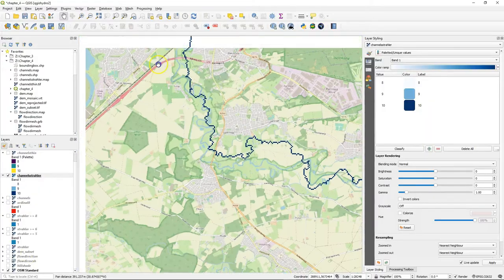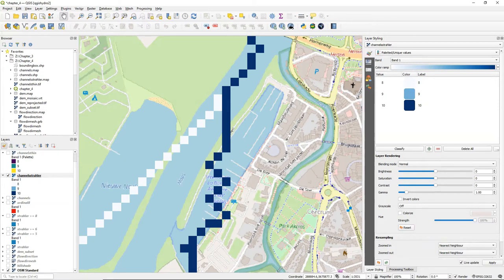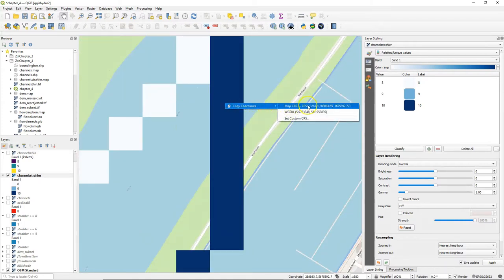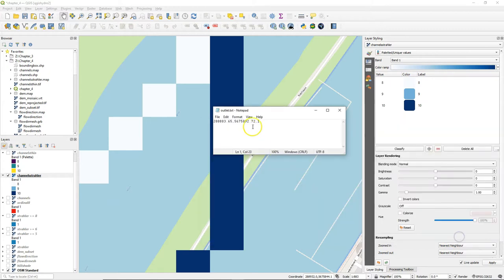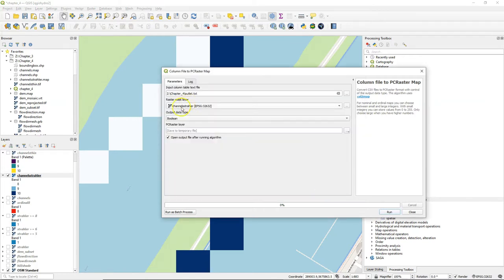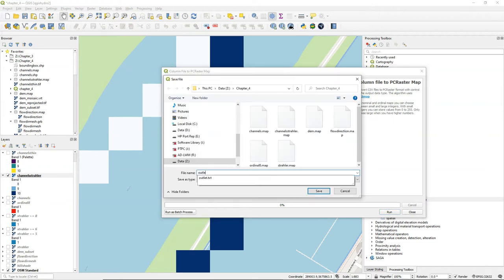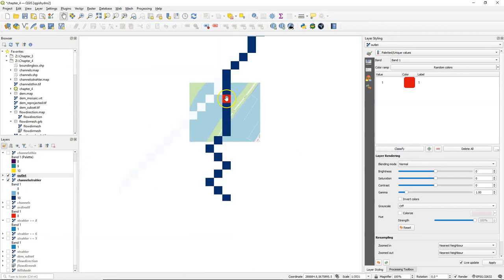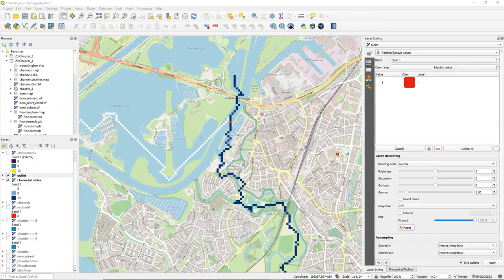Define Catchment Outflow Point in QGIS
This video covers section 4.8 of the book QGIS for Hydrological Applications, Second Edition, by Hans van der Kwast and Kurt Menke. You'll learn how identify the outlet of catchment that you want to delinate. Next, you'll copy the coordinates and save it to a text file. The CSV text file is then converted to a raster with the outlet pixel using the Column file to map tool from the PCRaster Tools plugin.